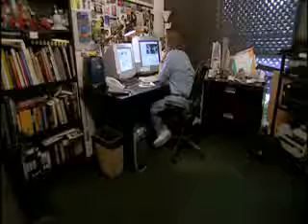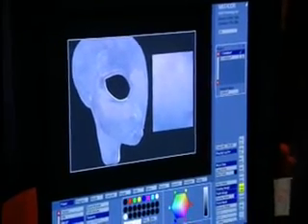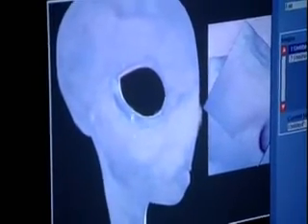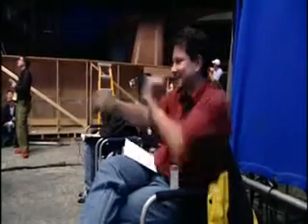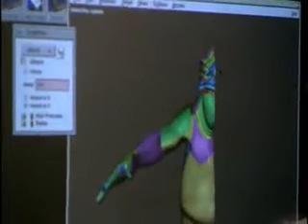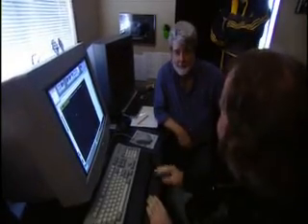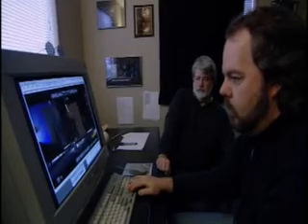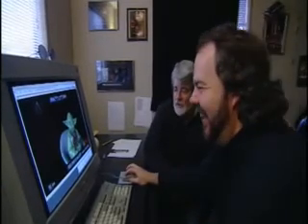From Puppets to Pixels: Digital Characters in Episode II Documentary